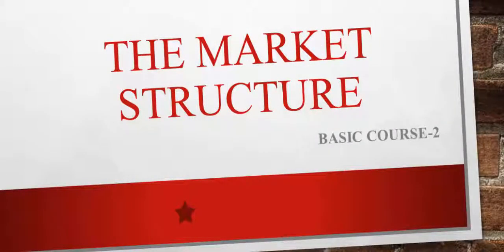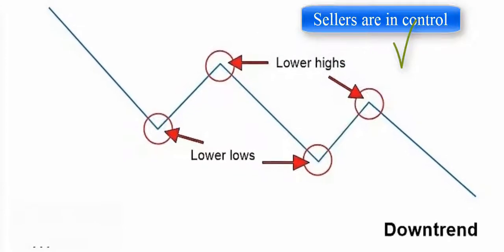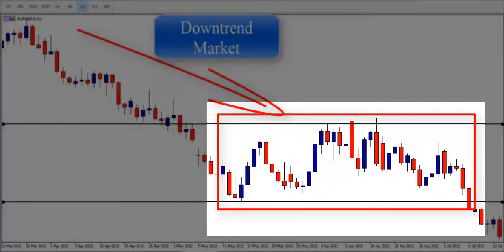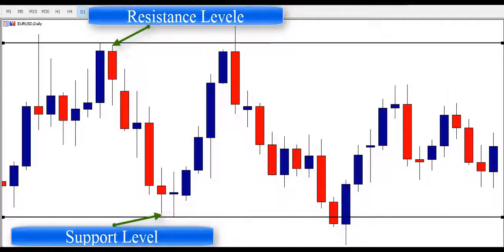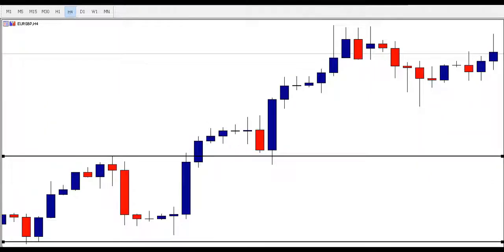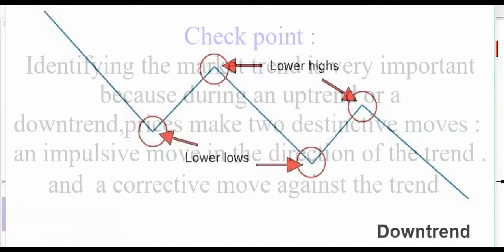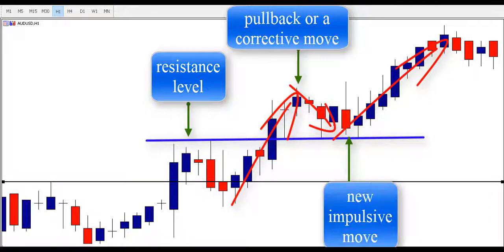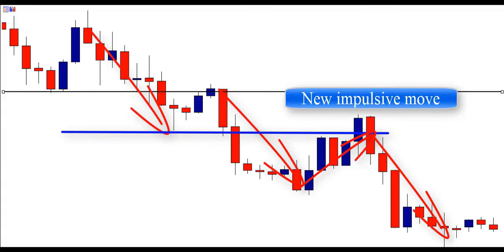How To Trade forex like a Pro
Identifying the Market Structure is the first and most relevant thing expected of every professional trader.  You cant trade Properly without properly identifying the key supply and demand zones of the market.  The Trend, range or chart partterns.

If you learnt a lot from this video kindly reachout for full course on How to Become a Professional Trader from the same author and mentor. kindly note that video proof in the form of screen recording will be provided from our chats to the courses on Mega Cloud before payment is made.  Reachout now